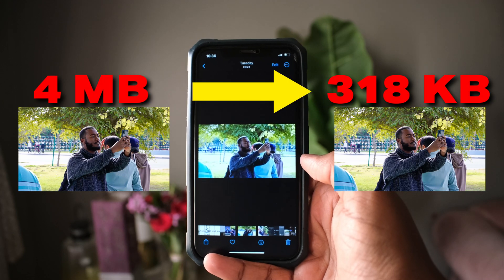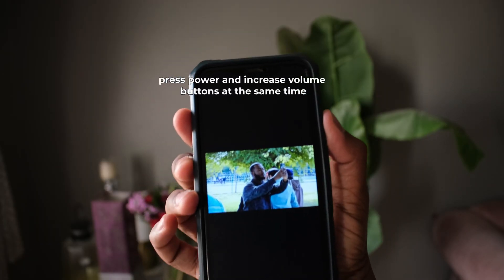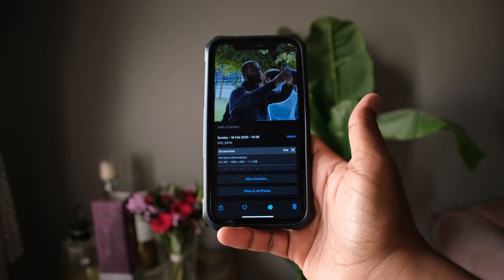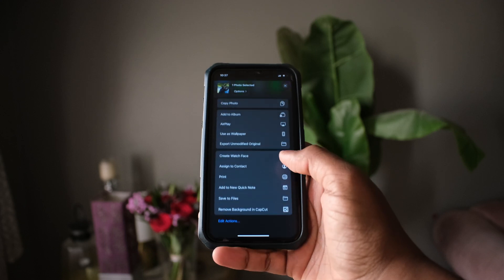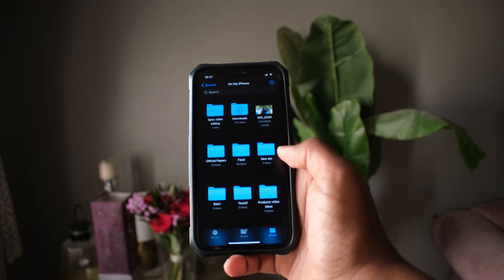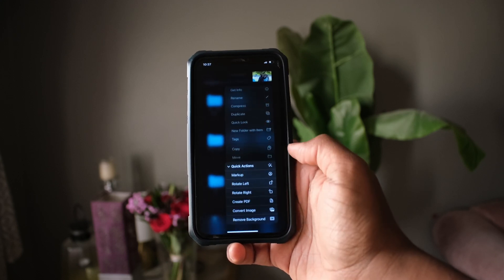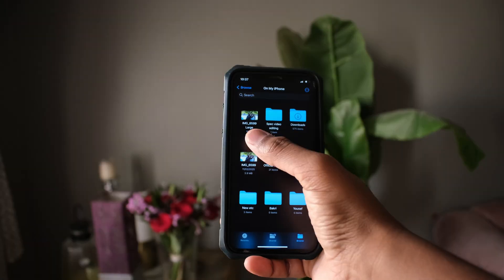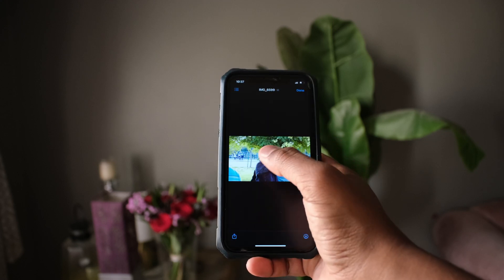How to Reduce image size in iPhonne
in this video i will be talking about how to Resize Images of photos size in iPhone